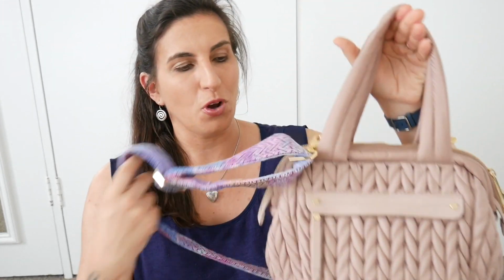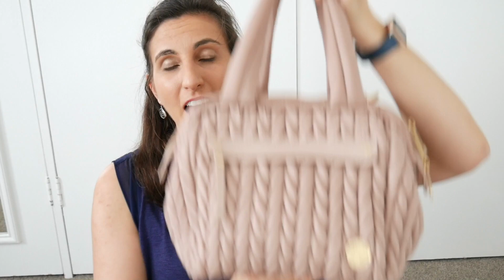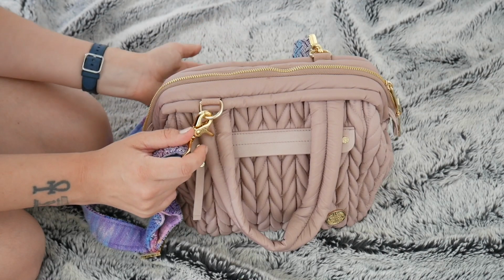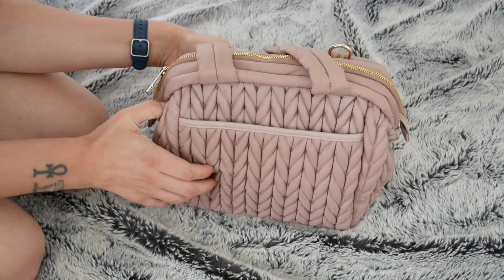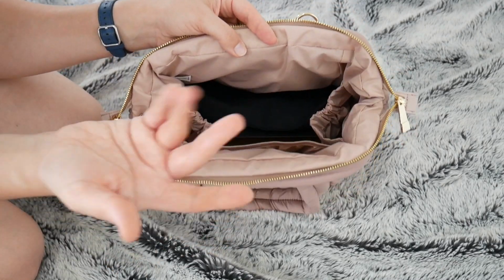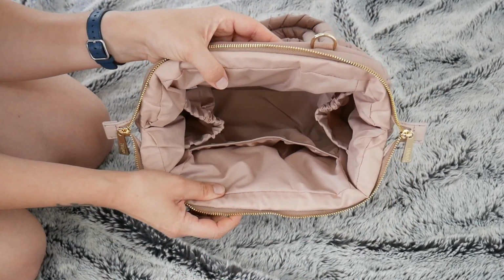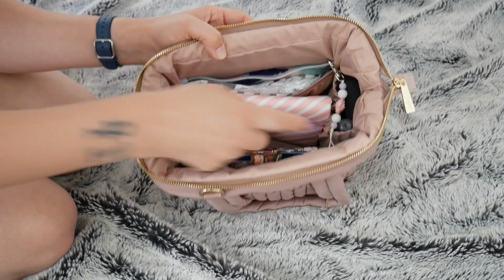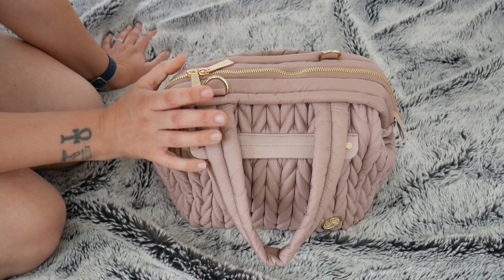HAPP Brand Paige Mini (Dusy Rose) : review + packed 2 ways - Mom & Diaper Bag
I am just loving the quality, and beautiful unique features of the HAPP Brand bags.. I want to share my thoughts and packing of the GORGEOUS Mini Paige in Dusty Rose. This cute little bag is adorable, yet roomy enough to be used either as a Mom bag or even quick trip Diaper/Nappy Bag.

Please check out Lihn Wings review of the HAPP Paige Carryall and Mini on her channel. She gives a great on the body portion showing how these bags open while wearing them cross body and some pros and cons of the design:

Wanderlust Hand Woven Straps